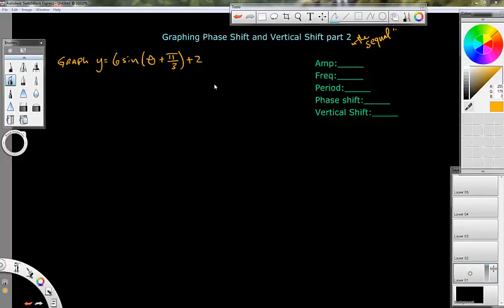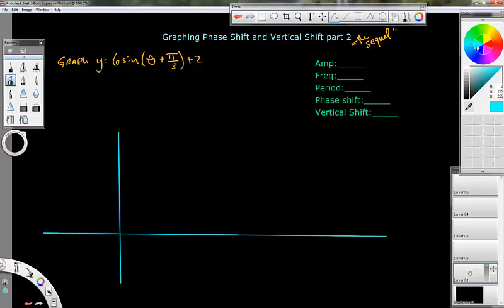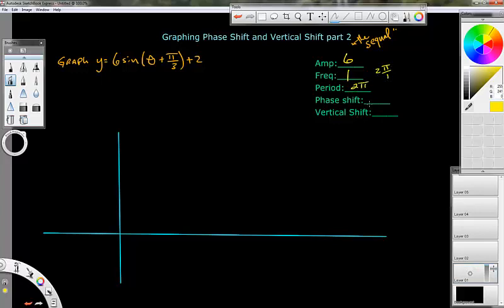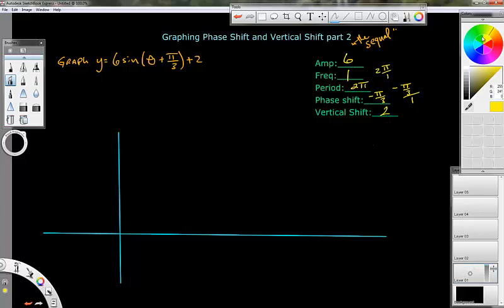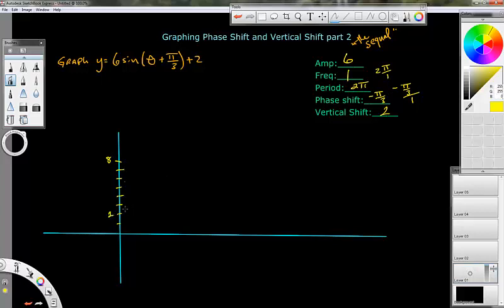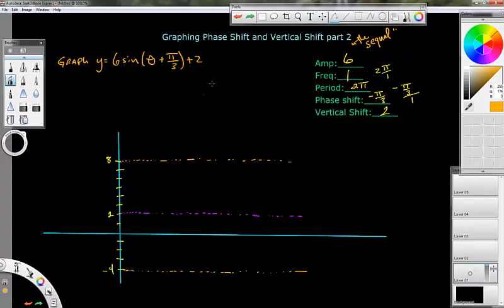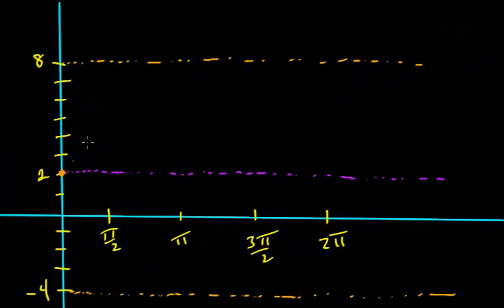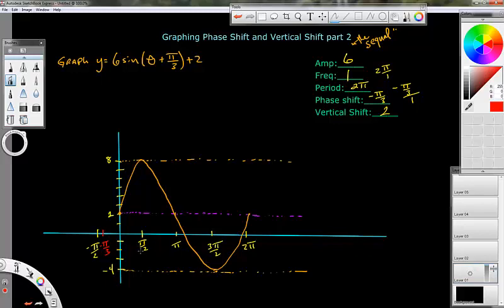calculus phase shift and vertical shift of y=asin(kx+c)+h